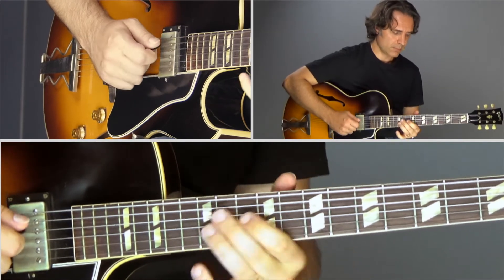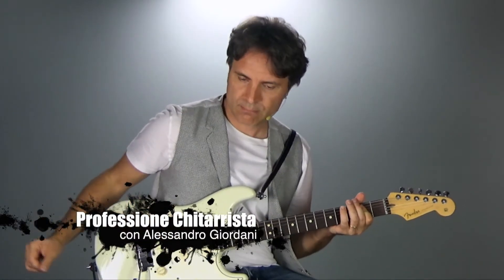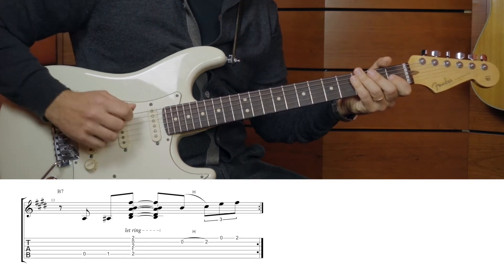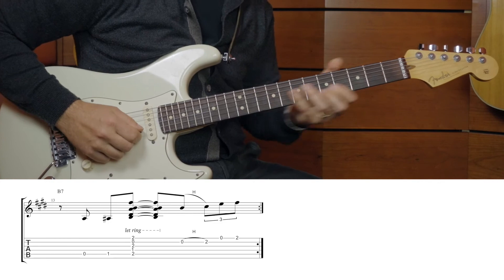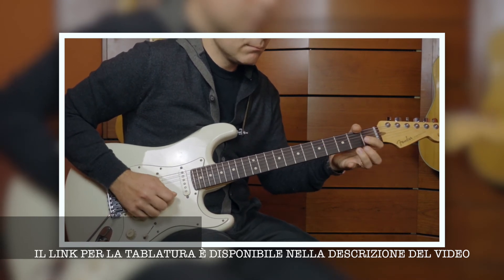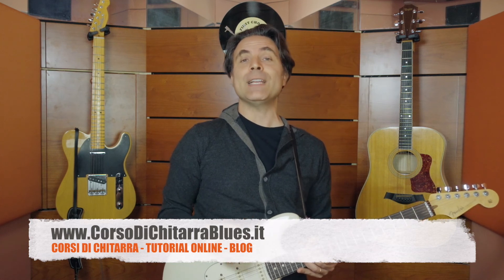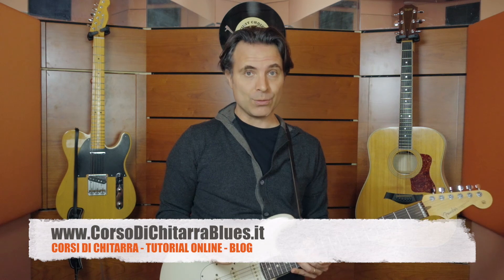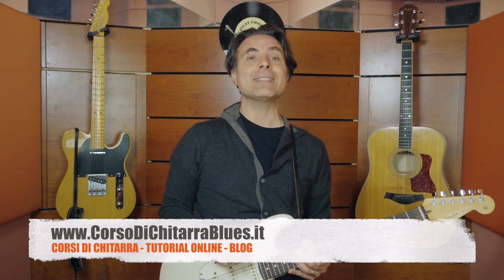Combinare Licks e Accordi stile Freddie King Tutorial Chitarra - VLOG #14 Professione Chitarrista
Vuoi imparare o migliorare la chitarra? Dai un'occhiata ai miei corsi!

Seconda parte della lezione per imparare a suonare un assolo su un classico giro blues maggiore di 12 battute in stile Freddie King mischiando licks e accordi in un’unica parte di chitarra, una tecnica che ti tornerà utile per improvvisare da solo o in formazioni ridotte, quando la chitarra svolge anche il ruolo di accompagnamento (come ad esempio in duo chitarra e voce o in trio con basso e batteria).

Fai parte della mia community? Scarica la tablatura direttamente dal sito!

Quattordicesima puntata della mia rubrica "Professione Chitarrista" dedicata al mondo della chitarra. Se hai domande, richieste e suggerimenti scrivimi un commento qui sotto.

Restiamo in contatto

Ti consiglio questi prodotti, clicca sui link ➡️

Microfono Shure SM57
Microfono AKG 414
Cuffie AKG 141

Chitarra Classica Yamaha C40
Chitarra Acustica Fender CD60
Chitarra Acustica Fender CD60CE
Accordatore Korg (con metronomo)
Accordatore a clip
Custodia imbottita (classica)
Custodia imbottita (acustica)
Corde (classica)
Corde (acustica)

Grazie per aver visto il mio video! Se ti è piaciuto clicca "mi piace" e condividilo con i tuoi amici appassionati di chitarra! ;)

Non puoi perdere il mio nuovo corso! - "Corso di Chitarra Rock Solista -  Lezioni di Chitarra Rock ed Improvvisazione"